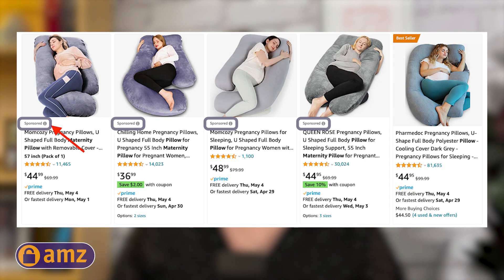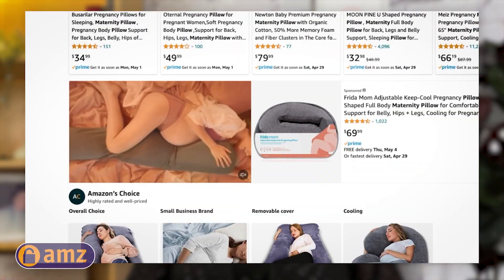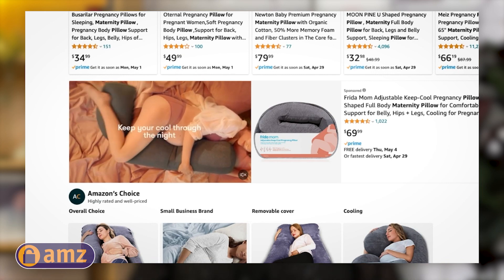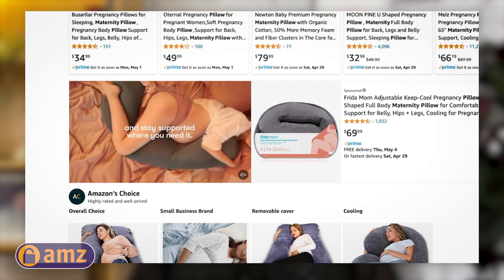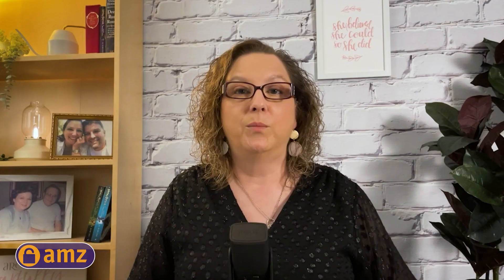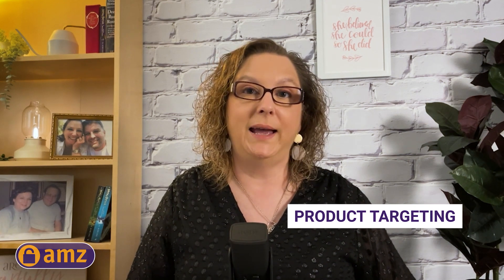🤑 Amazon PPC is a Skill You Need to Master for Amazon FBA - Get the Basics NOW!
While mastering Amazon PPC can be challenging, it's an essential skill for any Amazon seller looking to grow their business. With the right approach and ongoing refinement, Amazon PPC can help sellers reach new customers, drive sales, and ultimately achieve long-term success on the platform.

Starting an Amazon business is not difficult if you know some basic truths, skills and processes. Thousands of new accounts are opened each day on Amazon but only 1-2% ever actually go live with a single product for sale. Don’t be afraid to back yourself - if you learn the basics you can launch a business that you can build into a valuable asset.

🚀 🚀 🚀 AMAZING RESOURCES (Trust me - I’ve used & love them!) 🚀 🚀 🚀

The BEST Amazon Education to Grow & Scale to 7+ Figures on Amazon

The BEST Amazon Data-Centric Tool To Scale Your FBA Business
Powerful Data Insights and Automation to Grow Your AMZ Business

🚢 SKUdrop
Game changing logistics solution - Store - Ship - Manage - Simplify

Create graphics for social media, advertising and more with ease!

There is no additional cost to you for using these links, but it does help support me and this content...and  (sometimes) gives you discounts, too! I only endorse services or products that I have personally used and trust.